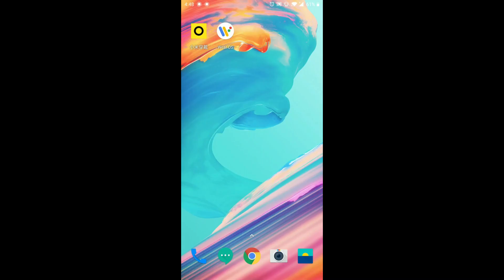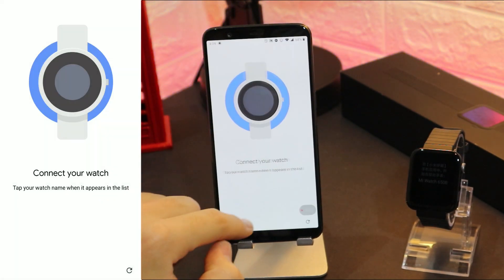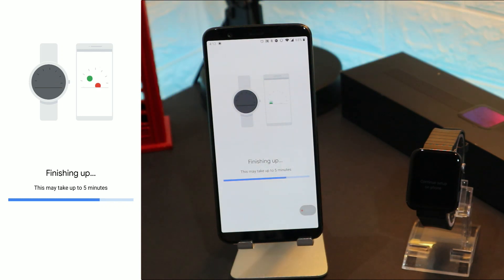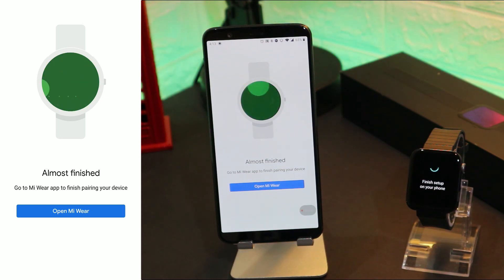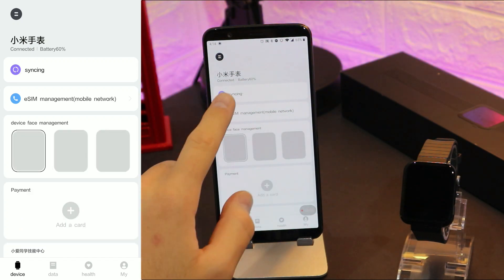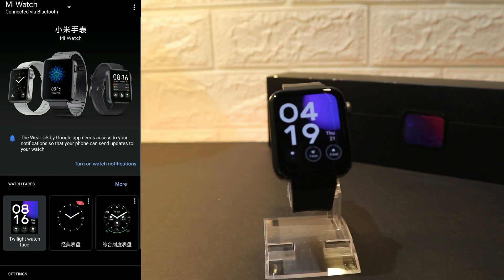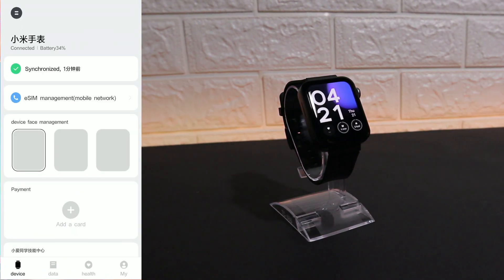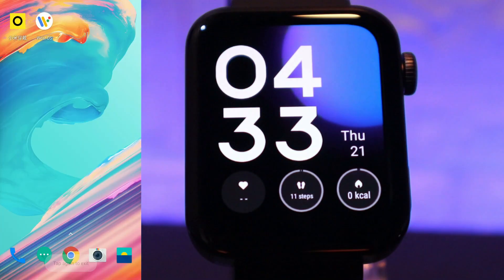How to connect Xiaomi Mi Watch with phone Wear OS Android app